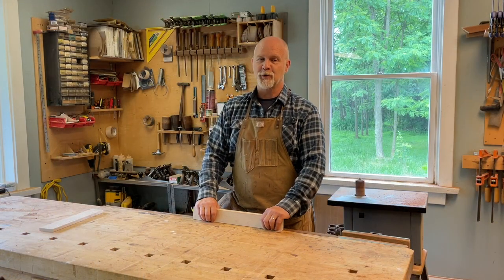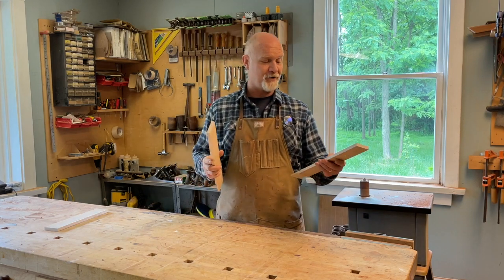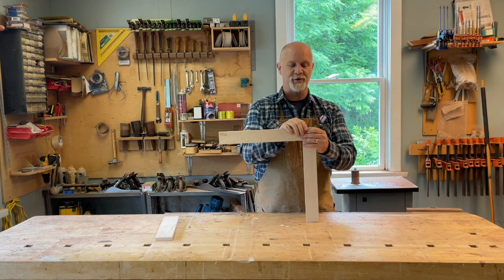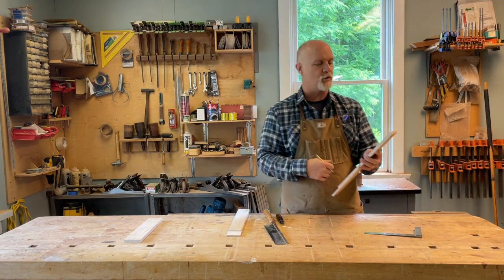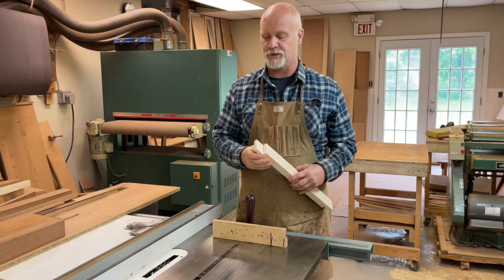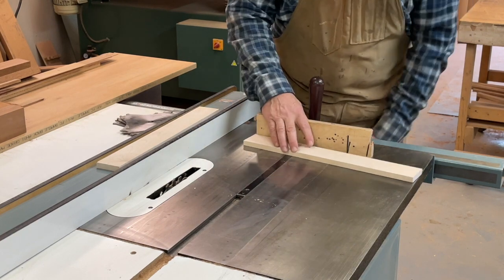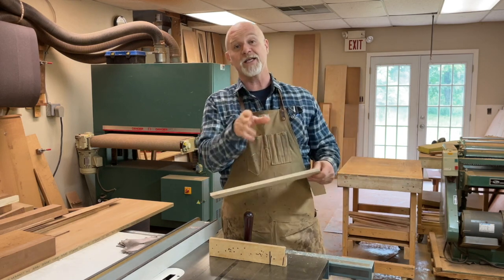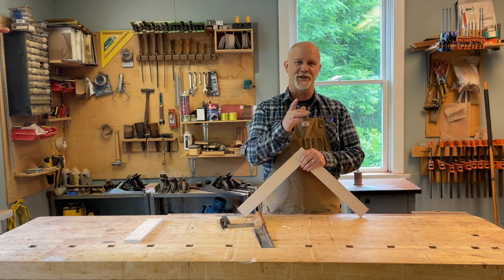The Apprenticeship: Episode 5 Half Lap Joint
Professional Woodworker, John Landis, takes you on as his apprentice in this new series covering all elements of woodworking. Focusing on the "why" we do things in woodworking, not just the "how" we do things, John hopes to provide you with the knowledge of woodworking as it applies to whatever project you're working on in your shop, with your tools, on your timeframe.
This episode covers joinery, specifically, the half-lap joint.